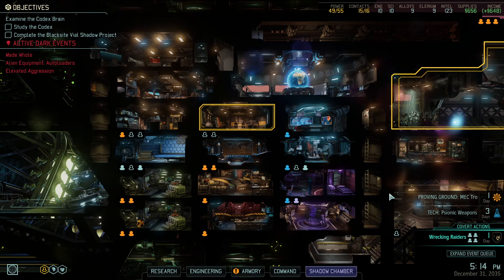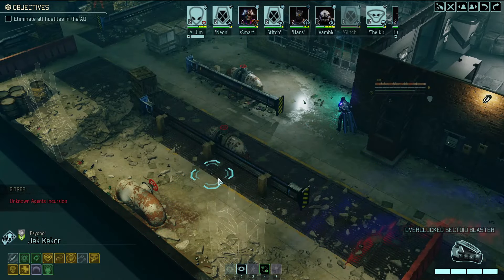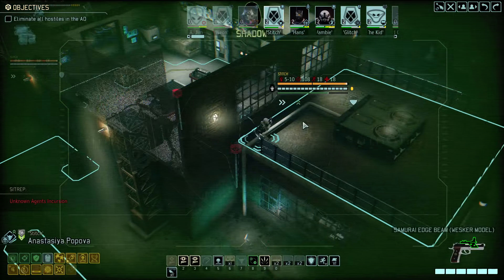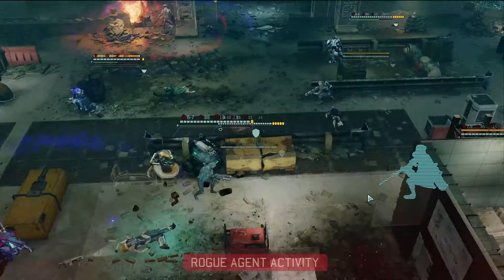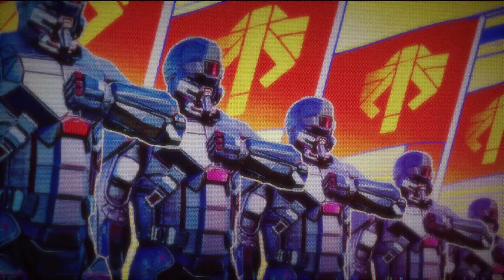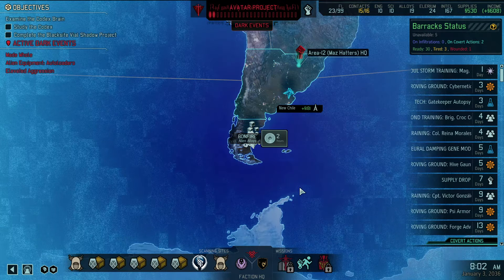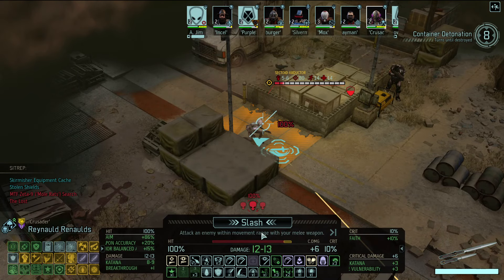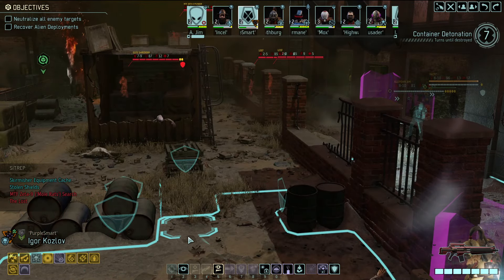XCOM 2: War of the Chosen Part 51: Un-Rouging Our XCOM [Modded]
Today on XCOM 2: War of the Chosen, we take on the wannabe XCOM in their base.

Welcome to Thet Plays XCOM 2: War of the Chosen! XCOM 2 is a turn-based tactics game where you play as the resistance force XCOM trying to take back Earth after 20 years of being ruled by alien forces.

We're playing with over 600 mods, and on Commander difficulty the game doesn't want to make this resistance campaign easy! Will we survive, or possibly thrive? Only one way to find out!

From the Developer: "XCOM 2 is the sequel to XCOM: Enemy Unknown, the 2012 award-winning strategy game of the year. Earth has changed and is now under alien rule. Facing impossible odds you must rebuild XCOM, and ignite a global resistance to reclaim our world and save humanity."